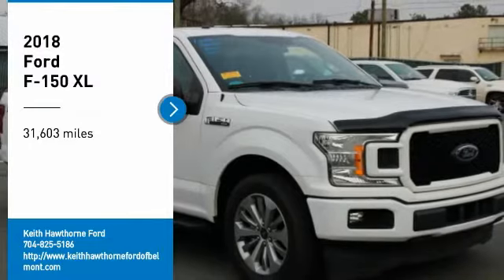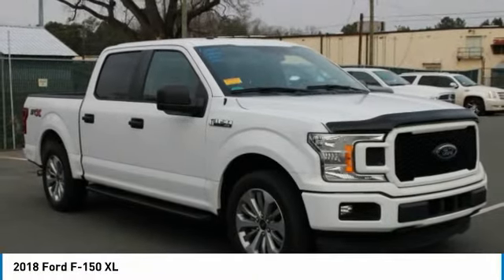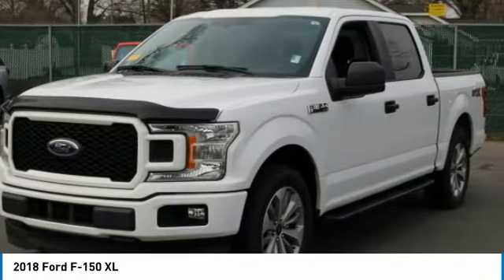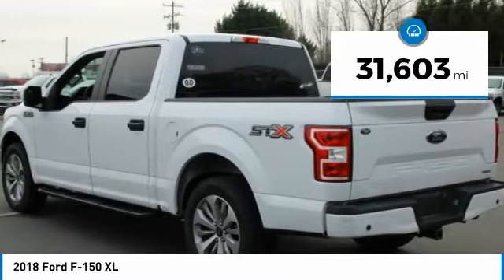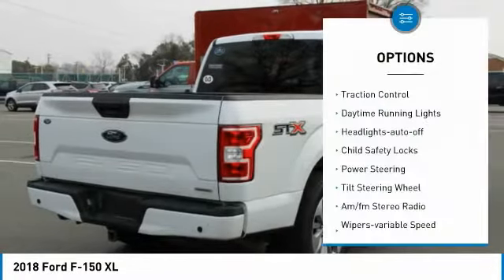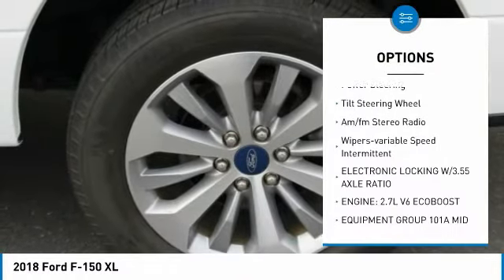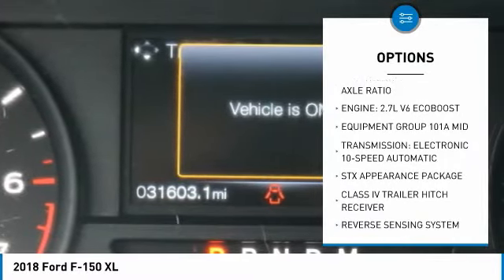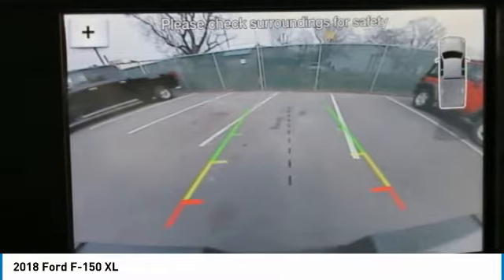2018 Ford F-150 T28030XA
2018 Ford F-150 XL

617 N. Main St.

CARFAX 1-Owner, Excellent Condition, GREAT MILES 31,602! EPA 26 MPG Hwy/18 MPG City! Trailer Hitch, ELECTRONIC LOCKING W/3.55 AXLE RATIO, ENGINE: 2.7L V6 ECOBOOST, Back-Up Camera, Turbo Charged, Chrome Wheels, EQUIPMENT GROUP 101A MID KEY FEATURES INCLUDE: Back-Up Camera, Chrome Wheels. OPTION PACKAGES: EQUIPMENT GROUP 101A MID 4.2 Productivity Screen in Instrument Cluster, compass, SYNC, enhanced voice recognition communications and entertainment system, 911 assist, 4.2 LCD display in center stack, Applink and 1 smart charging USB port, XL Power Equipment Group, Power Door Locks, flip key and integrated key transmitter keyless-entry (includes Autolock), MyKey, Power Glass Sideview Mirrors w/Black Skull Caps, manual-folding, Power Front & Rear Windows, Power Tailgate Lock, Illuminated Entry, Perimeter Alarm, Cruise Control, Radio: AM/FM Stereo/Single-CD Player, 6 speakers, STX APPEARANCE PACKAGE Box Side Decals, Fog Lamps, Wheels: 20 Machined-Aluminum, flash gray painted pockets, Tires: P275/55R20 BSW A/S, 245/70R17 all-season spare tire, Body-Color Surround w/Black Mesh Insert Grille, black mesh insert, Manual Driver/Passenger Lumbar, Privacy Glass, Driver/Passenger Seat Back Pocket, Body-Color Front & Rear Bumpers, body-color front fascia, Rear Window Defroster, SYNC 3, enhanced voice recognition communications and entertainment system, 8 LCD touchscreen in center stack w/swipe capability, AppLink, 911 Assist Serviced here, Non-Smoker vehicle MORE ABOUT US: What Does Keith Hawthorne Ford Offer Drivers from Belmont, Charlotte, Gastonia, Shelby, Hickory, Mount Holly, NC, and Fort Mill, SC? Truly Exceptional Customer Service from Every Angle and most importantly the Keith Hawthorne Advantage on all new vehicles and certain used vehicles. Horsepower calculations based on trim engine configuration. Fuel economy calculations based on original manufacturer data for trim engine configuration. Please confirm the accuracy of the included equipment by calling us prior to purchase.